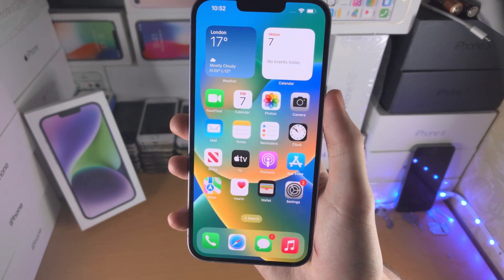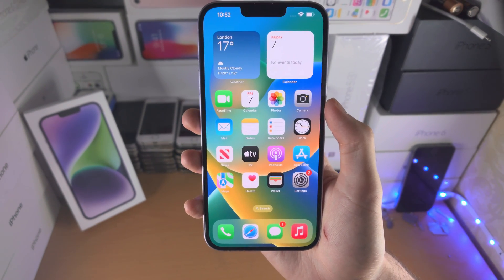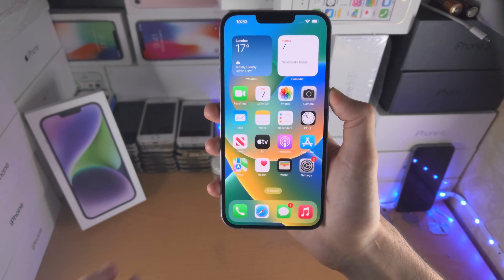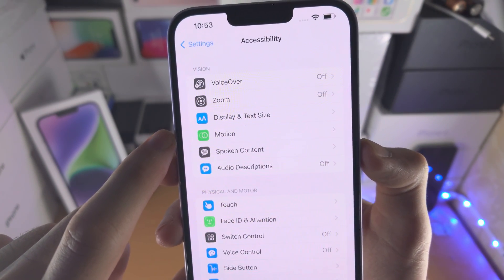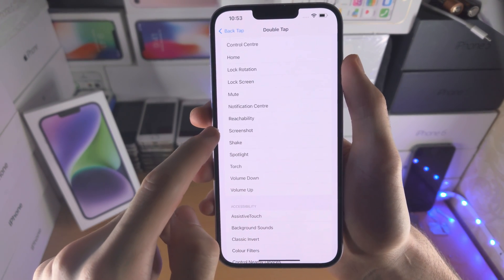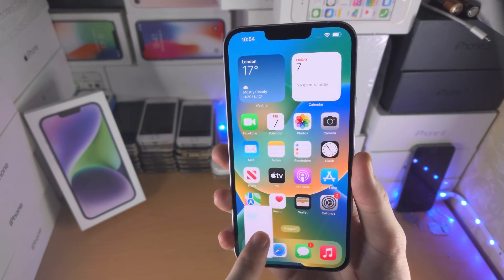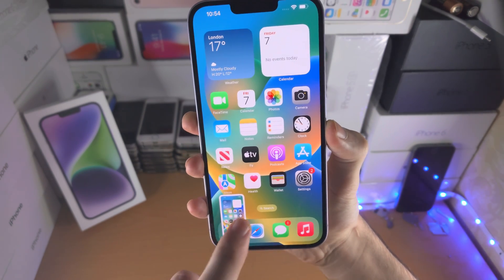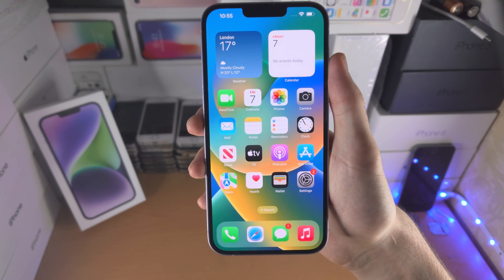How To ScreenShot on iPhone 14 Plus [FULL GUIDE]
Learn the steps needed on how to screenshot on iPhone 14 Plus. You will have 2 methods on how to take screenshot in iPhone 14 Plus in this tutorial.